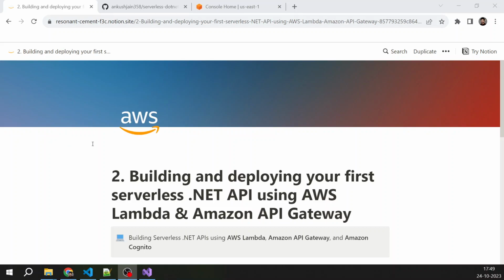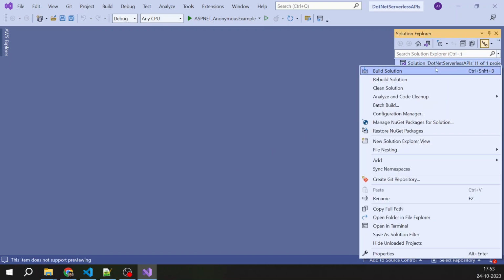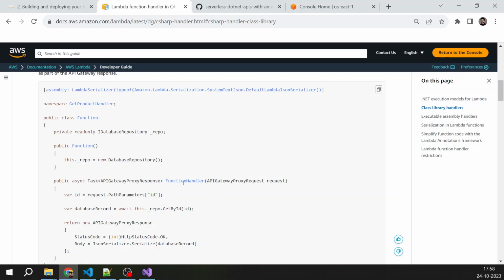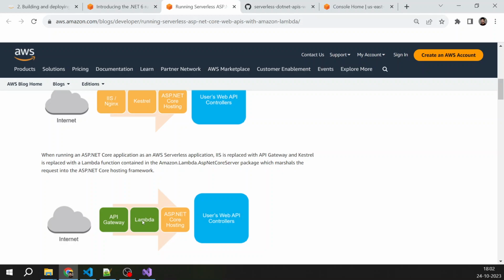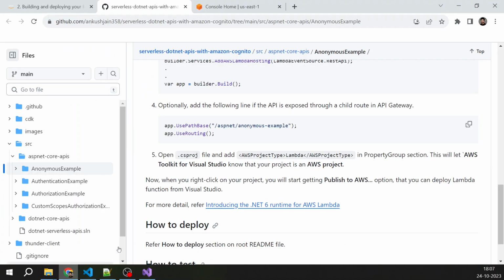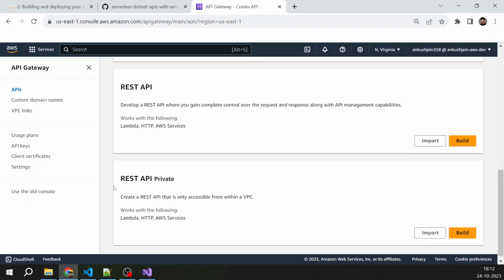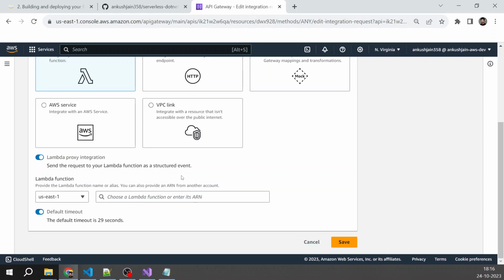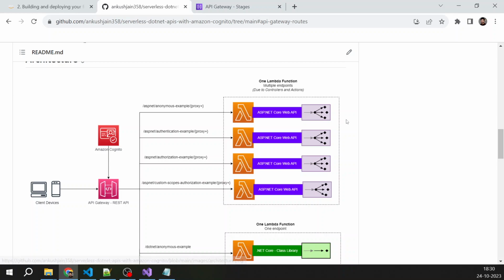02 – Building and Deploying Your First Serverless .NET API Using AWS Lambda & Amazon API Gateway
In this video, you'll learn the following:
- Creating your first serverless ASP.NET Core API
- Configuring an ASP.NET Core API to run as a Lambda Function
- Understanding the differences between Class library handlers and ASP.NET Core Lambda Functions
- Exploring the inner workings of.NET Lambda Functions
- Deploying your application to AWS Lambda via Visual Studio
- Creating an API Gateway
- Linking an API Gateway route to a Lambda function using Proxy Resource and Proxy Integration
- Conducting tests on the REST API Endpoint using ThunderClient